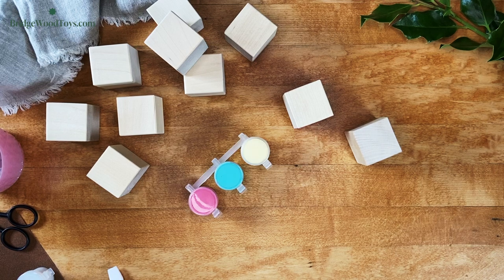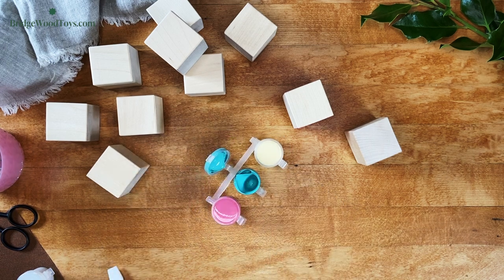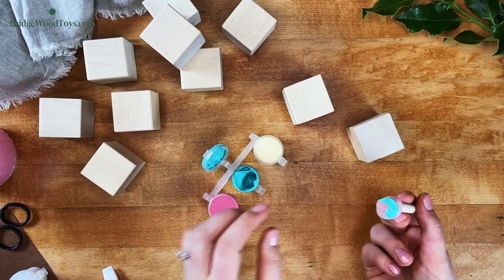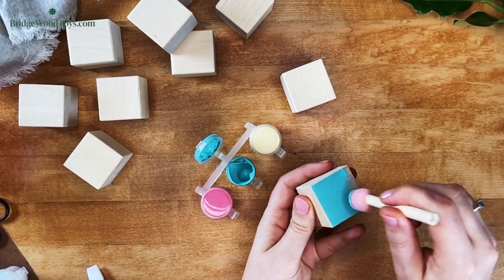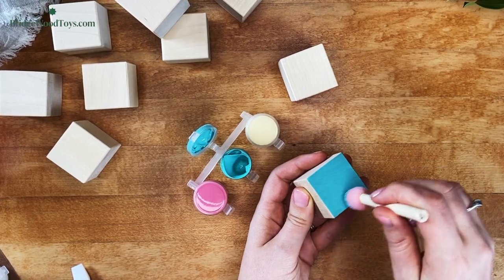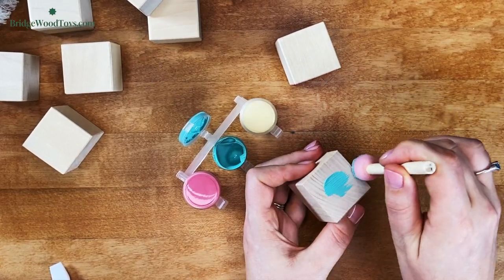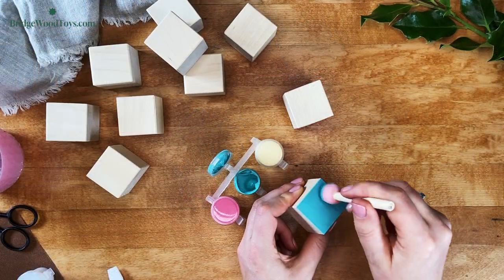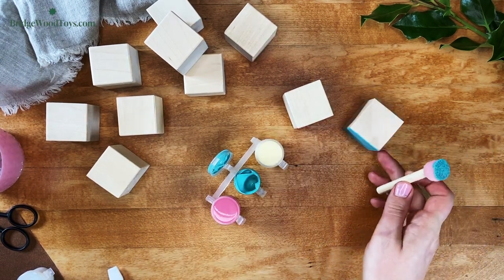Step Three: Painting The Sides - Foam Applicator Techniques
If you want to paint the side of your block, we will show you how to get a smooth, even application and a ‘crisp’ edge to the side of your toy. This is a simple technique, but it can make your toys ‘pop’ and look very professional. The trick? Keep your tool straight up and down!

Please share your experiences of making the toys with us at:  BridgeWoodToys.com